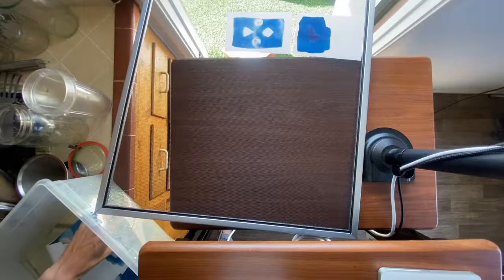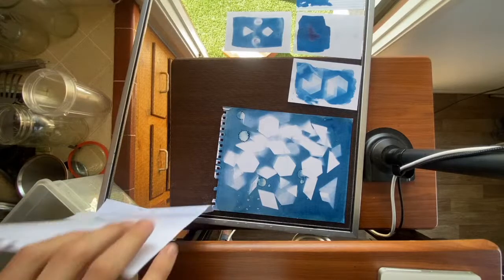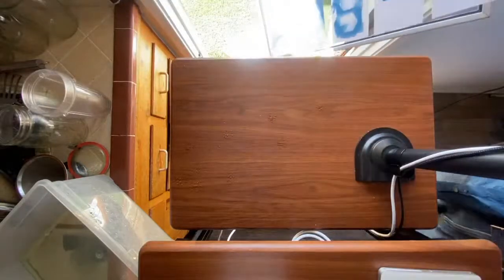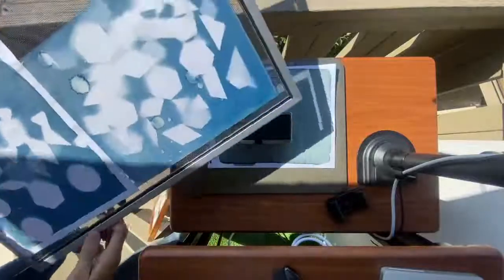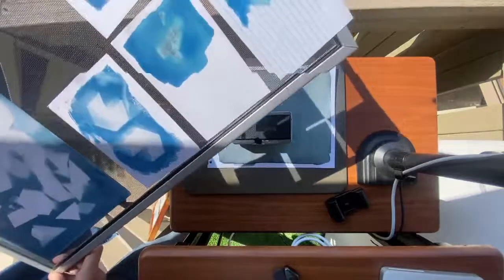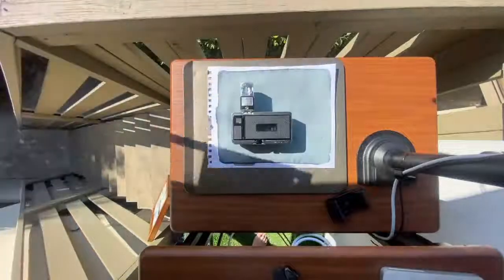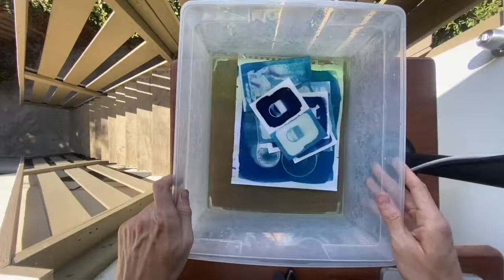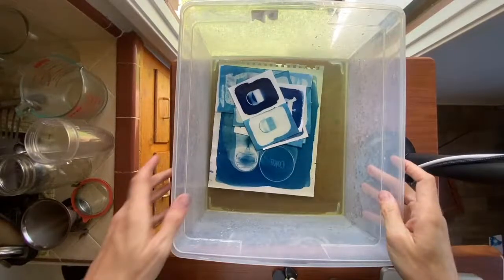Cyanotype Show - Episode 3 - Making Cyanotypes from Objects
1:00 - Developing a cyanotype (by pouring water)
2:35 - Developing a cyanotype (by spraying water)
7:15 - 2X Close-Up - Developing a cyanotype (spraying water)
10:18 - Making a contact print cyanotype (with contact-printing frame)
17:08 - Drying cyanotypes (on window-screens)
20:09 - Making a cyanotype photogram (object on paper)
23:58 -  Reviewing cyanotype photogram (removing object from paper)
26:00 - Additional exposure to cyanotype photogram
37:48 - Developing cyanotype photogram (water wash in bucket)
45:15 - Two soft-drink glasses cyanotype (direct sun exposure)
54:10 - Review & develop soft-drink glasses cyanotype
1:08:00 - Soft-drink glass cyanotype - side 1 (direct sun exposure)
1:16:57 - Soft-drink glass cyanotype - side 2 (direct sun exposure)
1:18:50 - Rhombi-cube cyanotype (direct sun)
1:21:43 - Develop soft-drink glass cyanotype
1:23:48 - Develop rhombi-cube cyanotype
1:25:42 - Hexagon cyanotype - side 1 (direct sun)
1:31:08 - Wombat cyanotype (direct sun)
1:41:42 - Hexagon cyanotype - side 2 (direct sun)
1:48:40 - Develop Hexagon cyanotype
1:50:17 - Develop Wombat cyanotype
1:51:50 - Reviewing all the cyanotypes we made
1:54:39 - Thank You cyanotype exposure (direct sun)